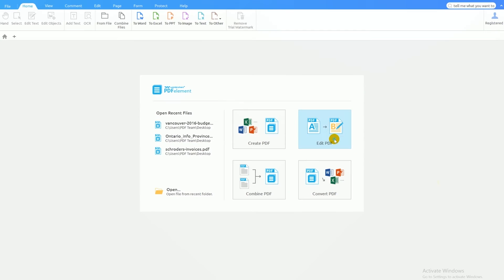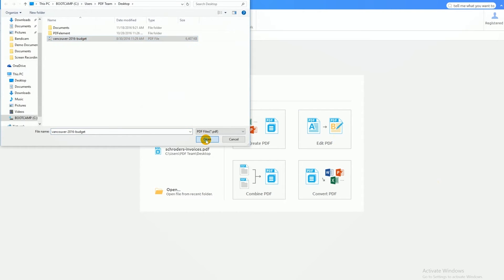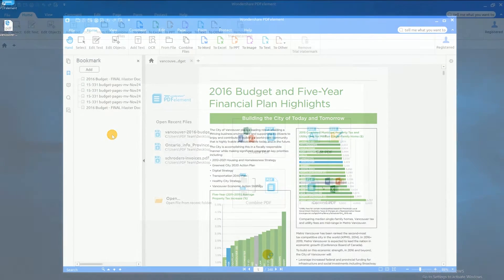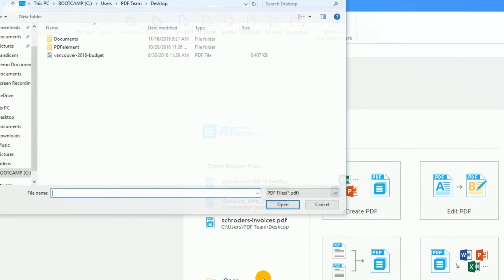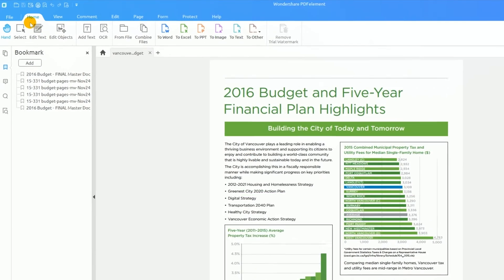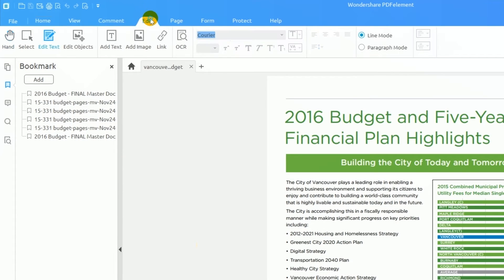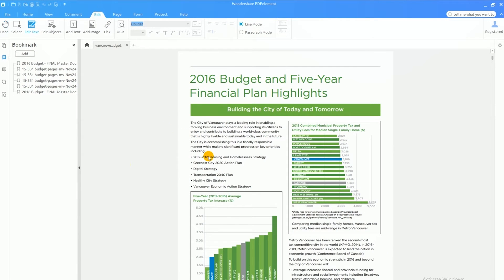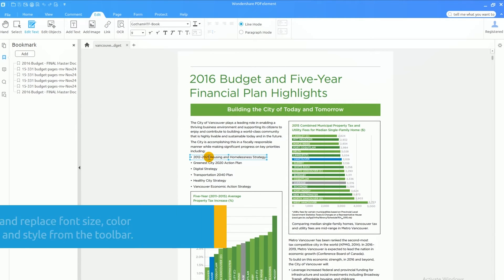How to Edit Text in PDF on Windows